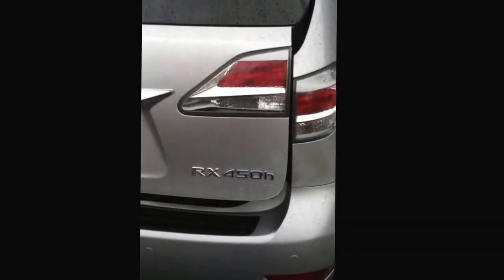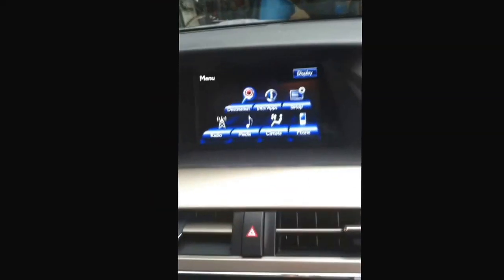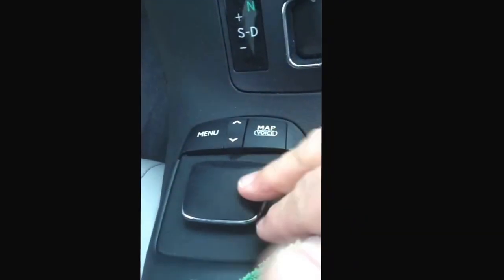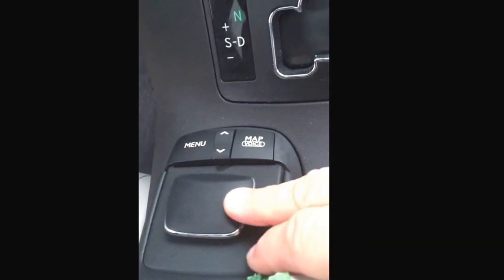Lexus 2014 RX 450h Hybrid Electric Car full tour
Lexus 2014 RX 450h Hybrid Electric Car full tour by Seth Leitman the Green Living Guy.  Seth test drives green cars at his site The Green Living Guy autos review section on Answers.com and other sites. Seth tested the car for over two weeks in December 2013. He had the car during his Green Living Guy Lexus December to Remember. Loved the car and hated to give it back!